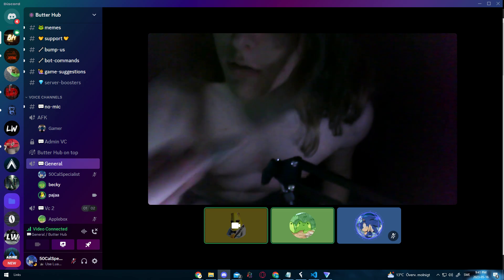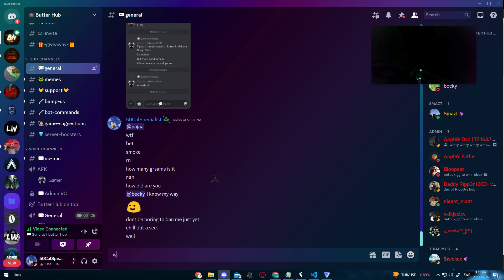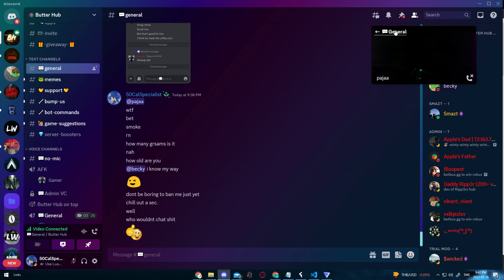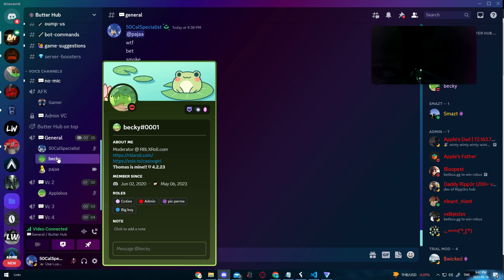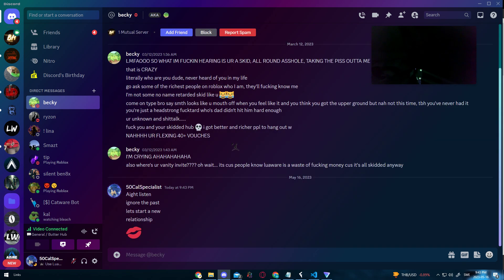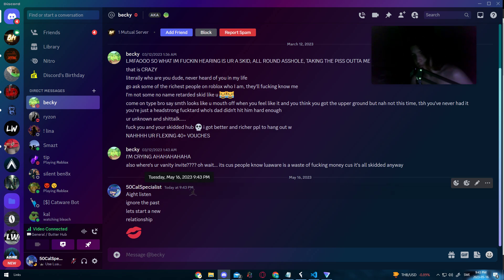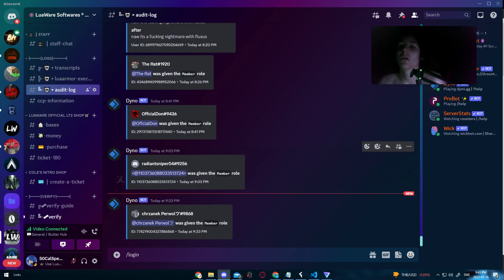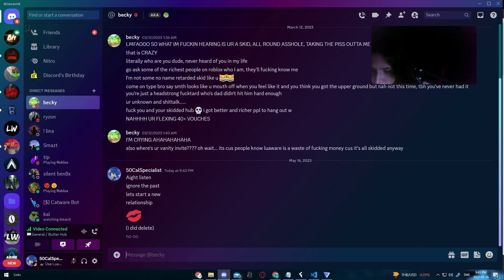Butter Hub Discord | Becky Gets Trolled by 50CalSpecialist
Average becca moments.

(if u want special evidence add 50CalSpecialist#0001)
(Knowns to be the destroyer of butter hub, mad hub, hydrosploit)
(Owner of LuaWare)